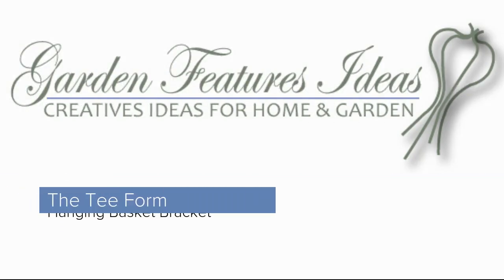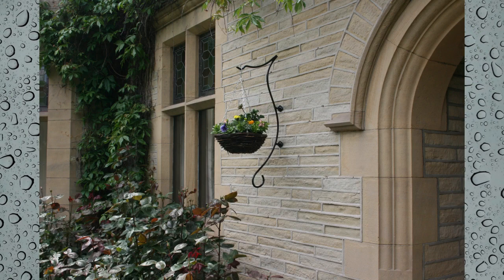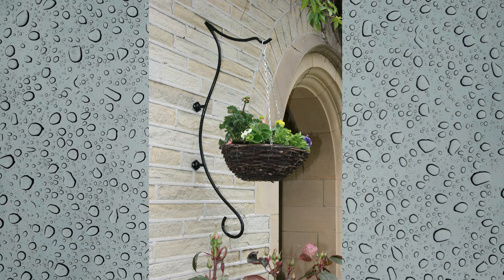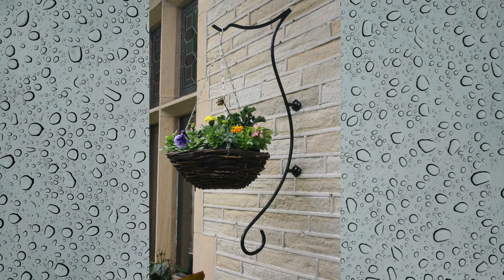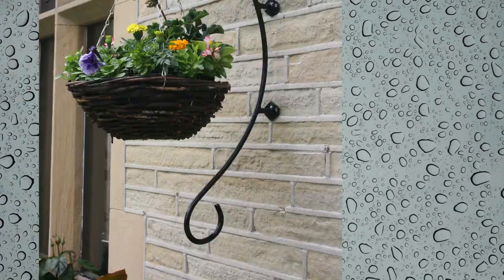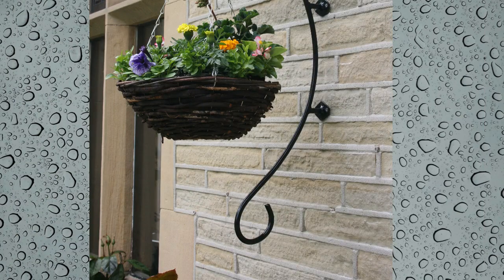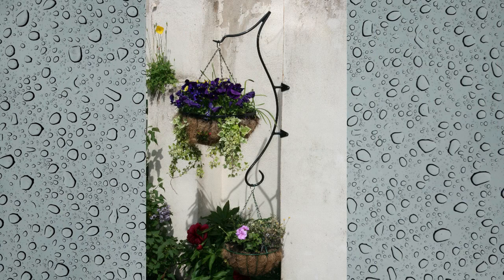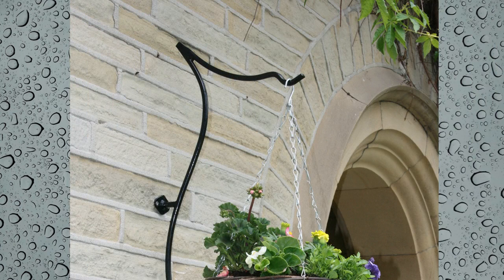Hanging Basket Bracket large, Black, Tee Form.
Take a look at our Tee form, Hanging Basket Bracket on our website by clicking on this
This is an elegant way to display your hanging flower baskets.